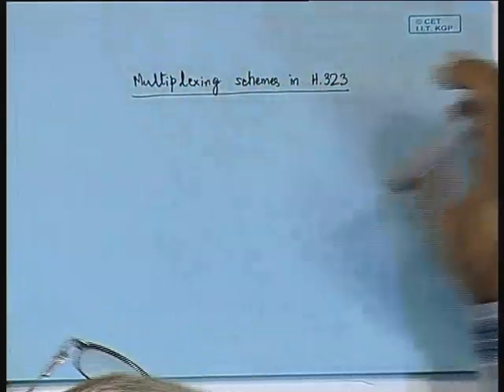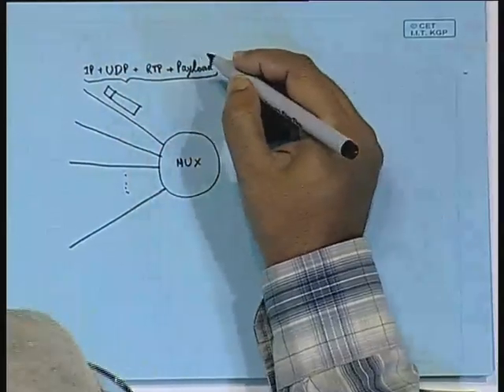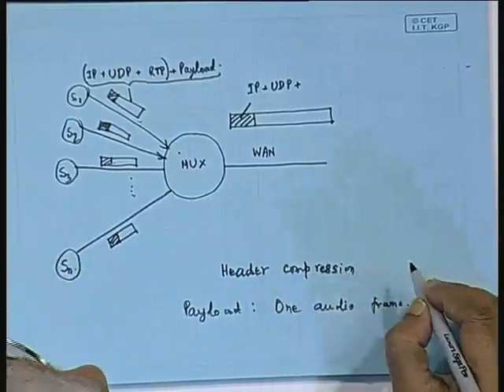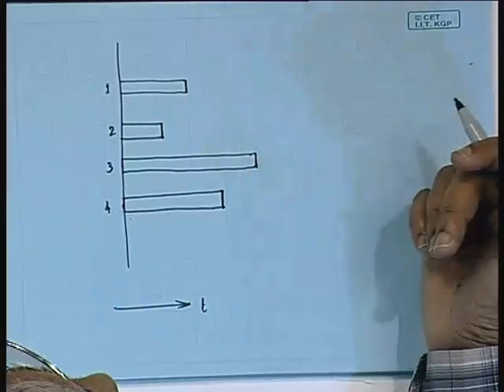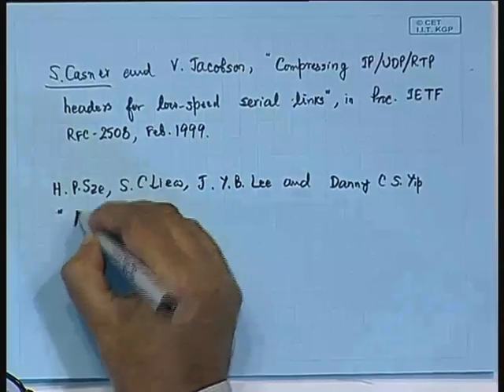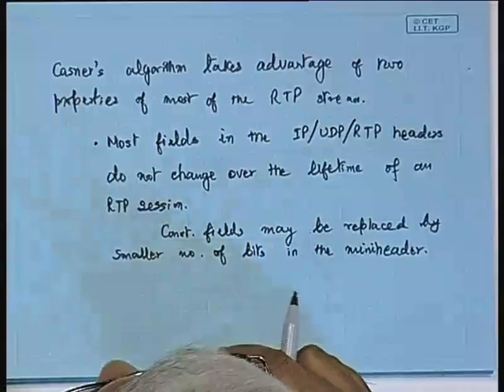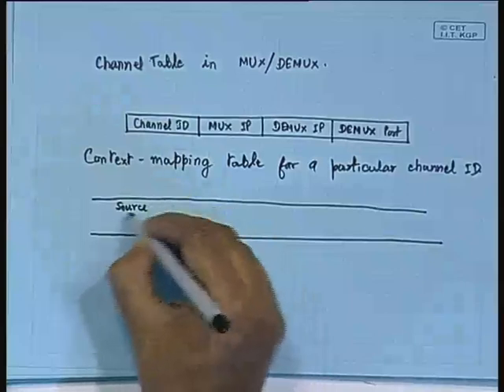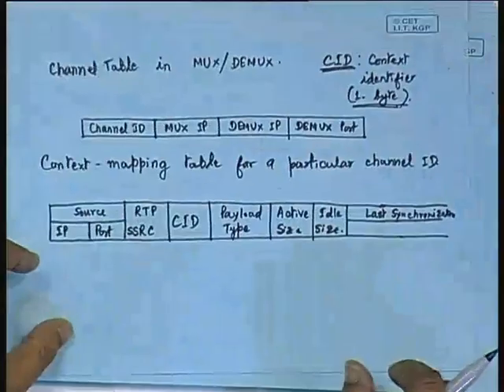Lecture -36 Multiplexing Schemes